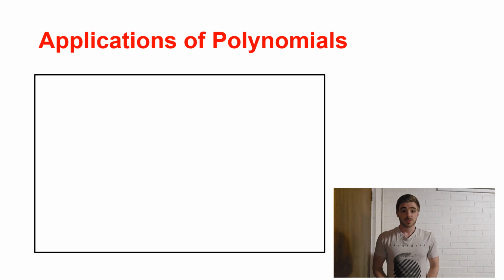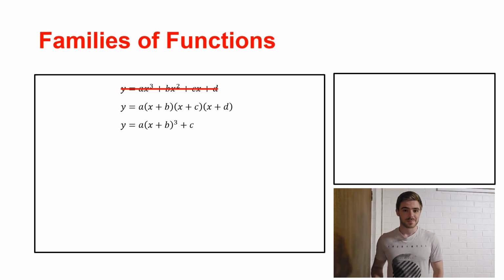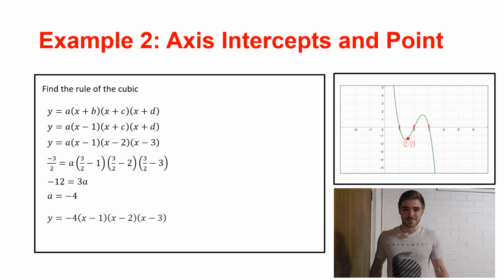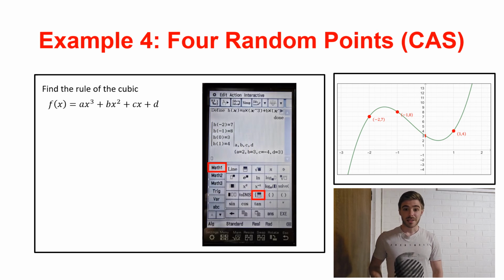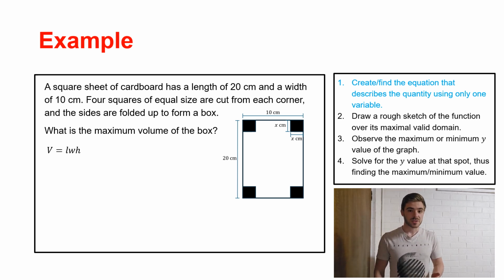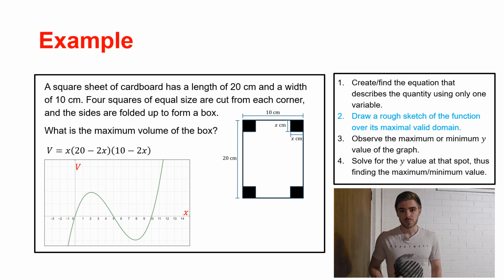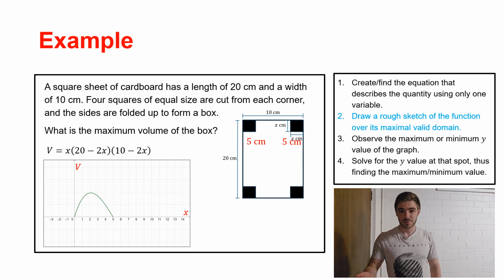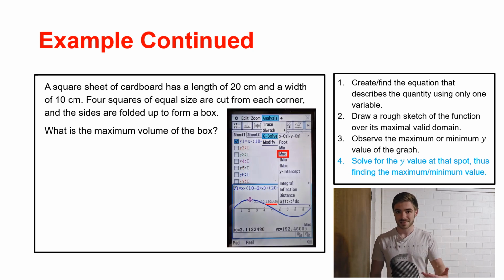Math Methods Applications of Polynomials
Chapters:
0:00 Intro
0:46 Families of Functions
1:14 Example 1: Inflection Point And Point
1:50 Example 2: Axis Intercepts And Point
2:24 Example 3: Axis Intercepts And Turning Point
2:45 Example 4: Four Random Points
3:35 Maximum/Minimum Problems
3:45 Example